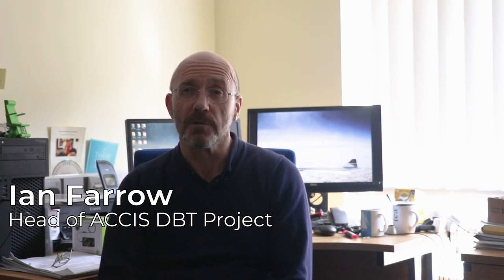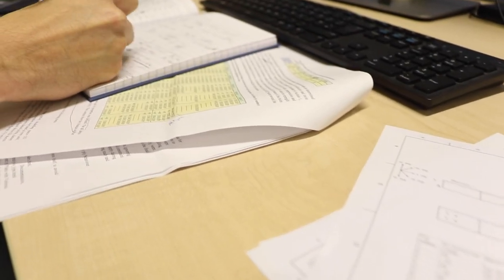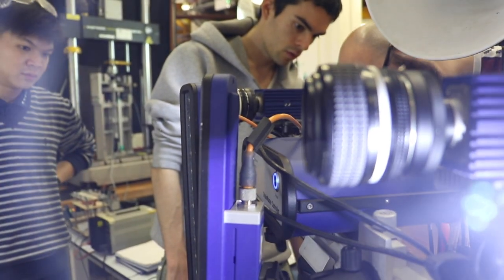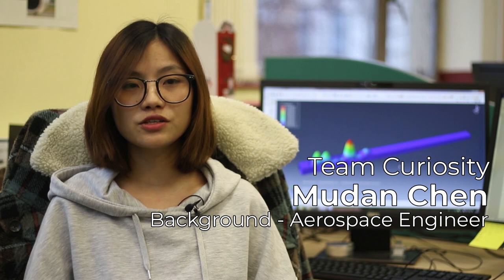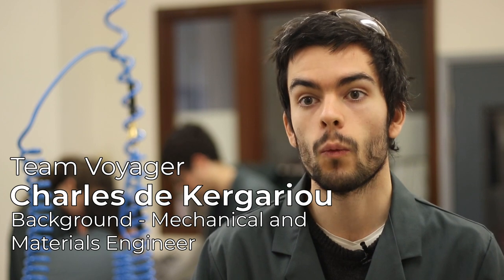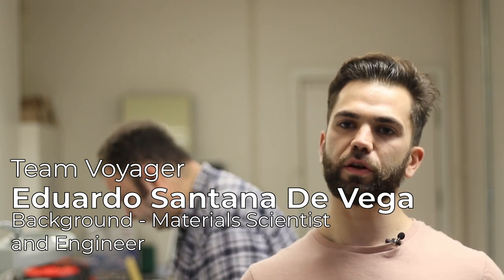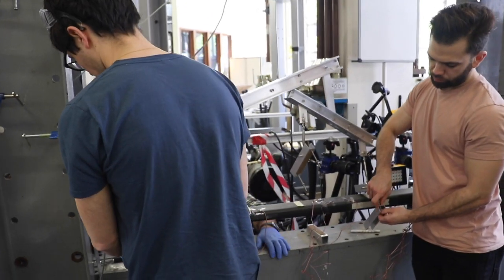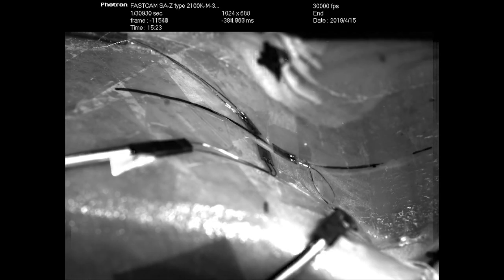2018 Cohort DBT Project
The 2018 entry CDT cohort undertake the Design, Build and Test of a composite box-beam suitable for a UAV tapered wing with a load carrying capacity of 1kN.